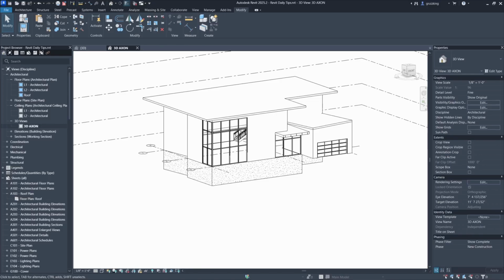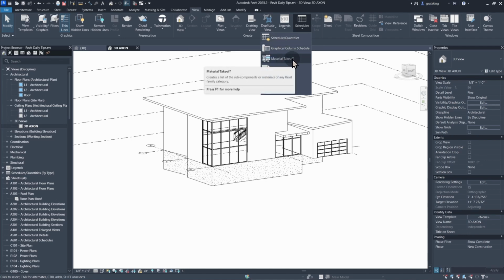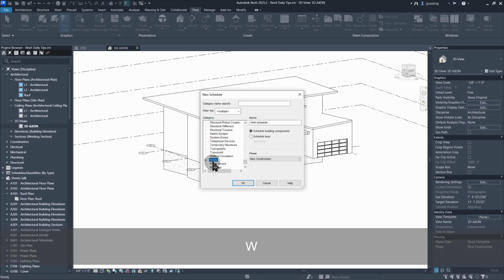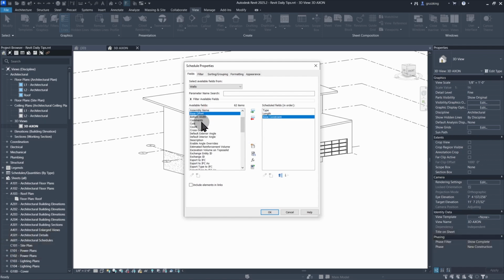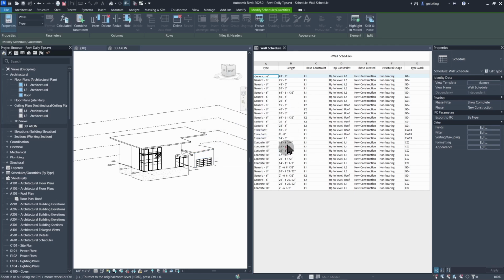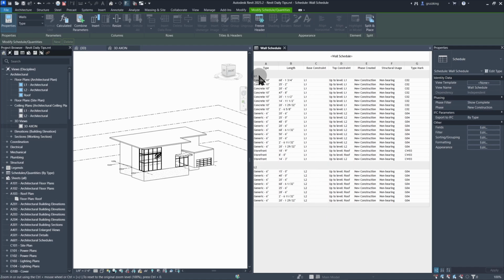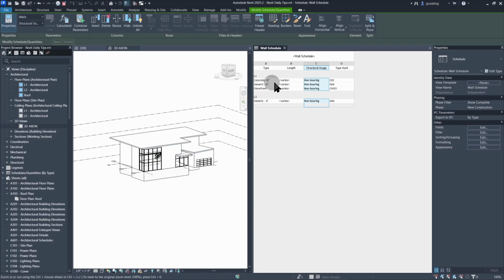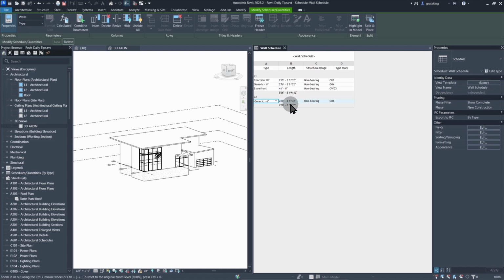Revit Schedules Tutorial | How to Create and Customize Building Component Schedules in Revit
In this Revit tutorial, learn how to create and customize schedules to manage building components efficiently. We'll walk through the steps of setting up a wall schedule, organizing your data by base constraints and types, and calculating totals for various building elements. Whether you're a Revit beginner or looking to streamline your workflow, this tutorial covers the essentials for using schedules in Revit effectively.

Key Points Covered:

How to create a Revit schedule for walls and building components
Difference between schedule quantities and material takeoff
Sorting and grouping elements in schedules
Calculating totals for wall types and lengths
Tips for organizing and formatting schedules in Revit